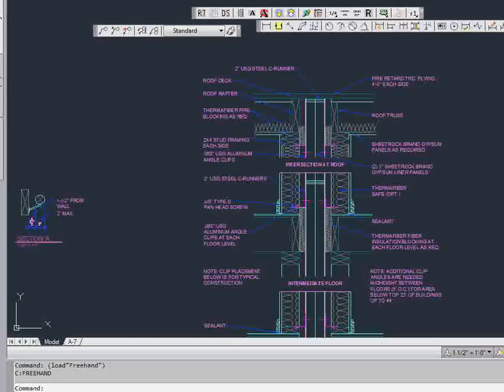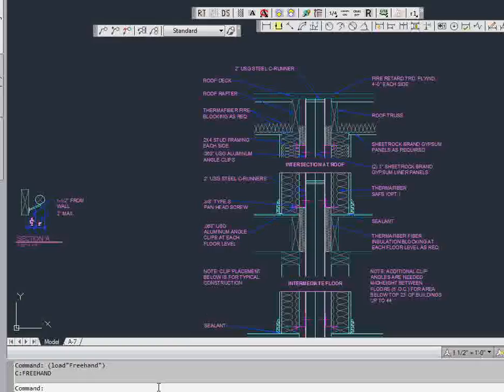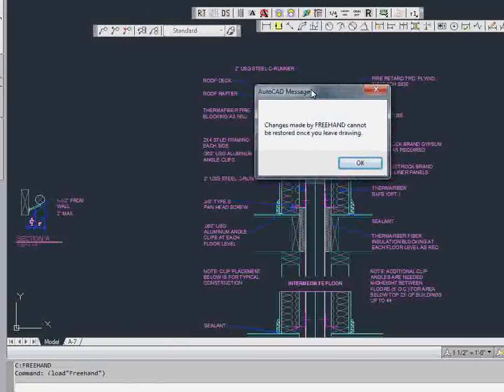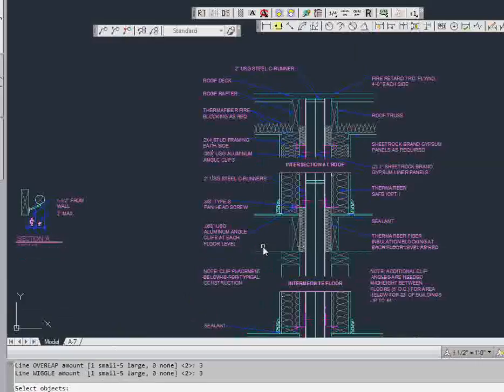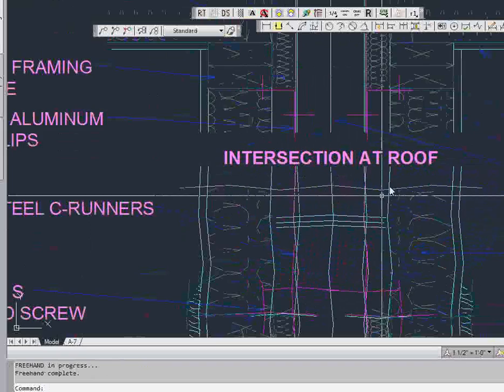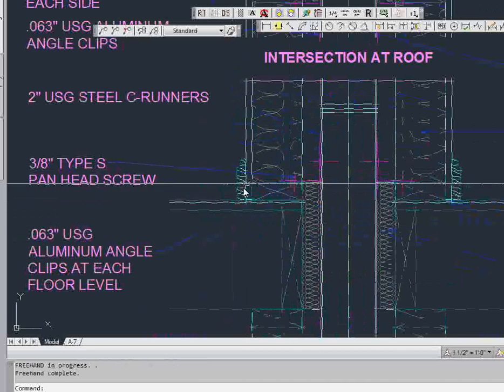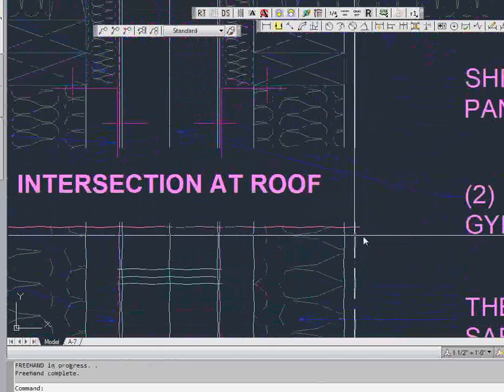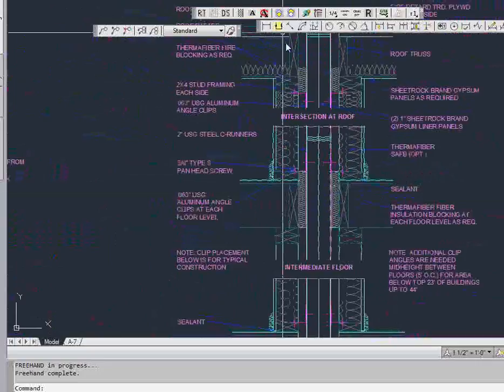FREEHAND.lsp (Command function for AutoCAD)